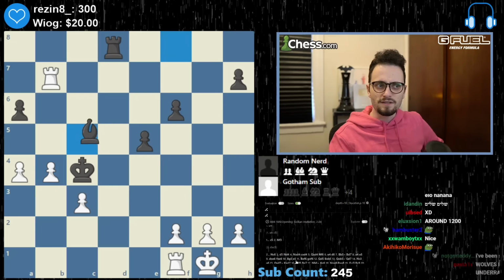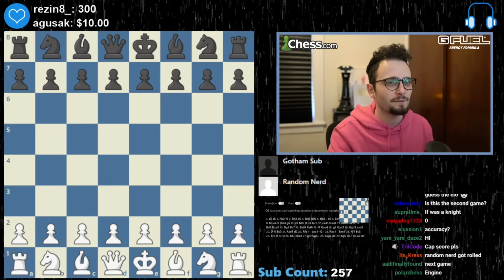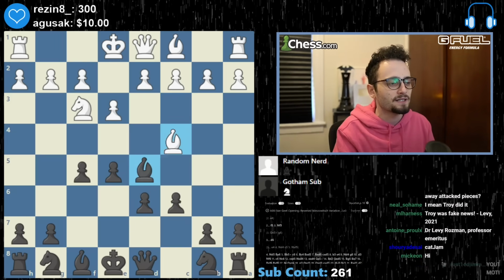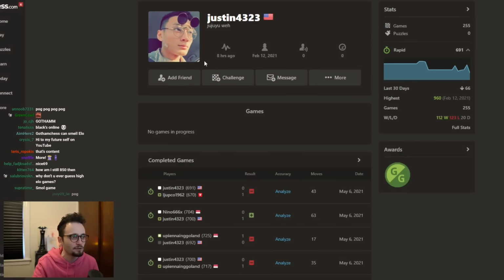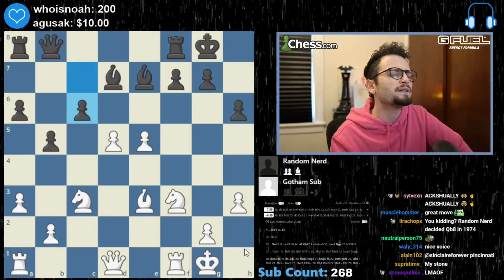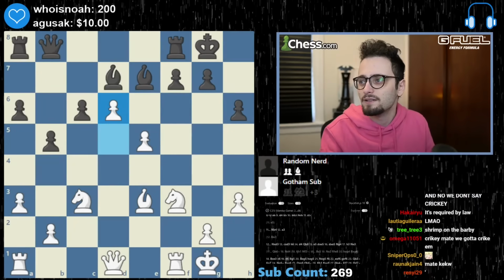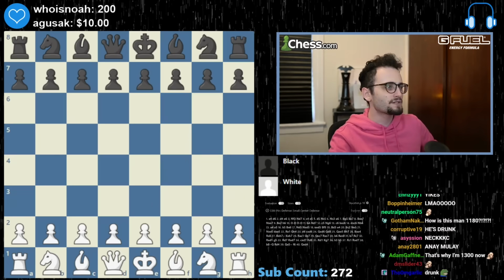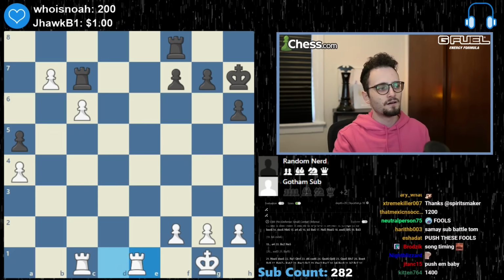what is that?? WHAT IS THAT?!?!?! (Guess The Elo #19)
Guess The Elo! My Twitch subscribers submit games in Discord and I analyze them and guess their ratings. There will be memes, there will be dreams. This is Episode 19.

0:00 Intro
0:23 Game 1
7:41 Game 2
16:01 Game 3
25:10 Game 4
29:37 Final Game